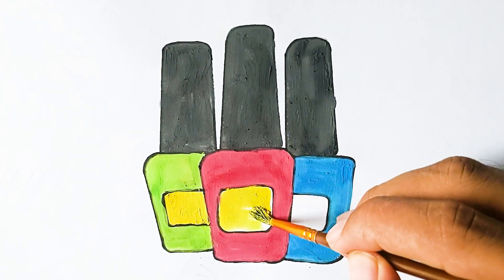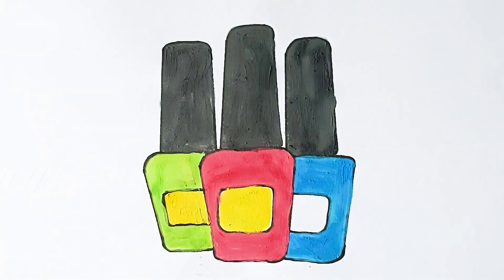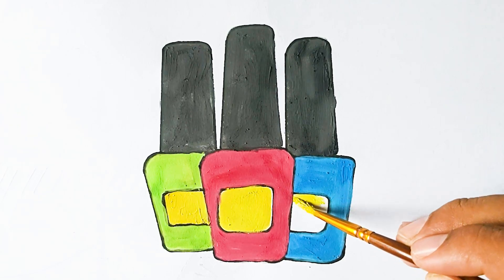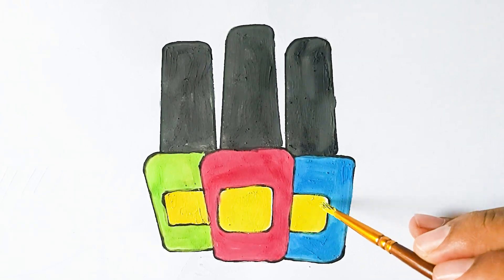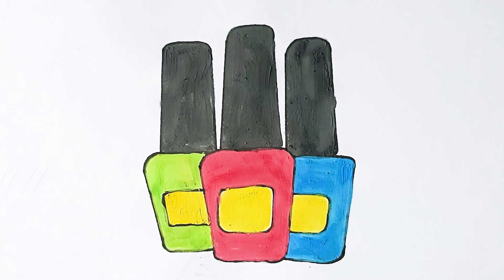Cute Nail Polish Drawing, Painting & Coloring for kids | ABCD rhymes song for kids and toddlers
draw nail polish
nail polish drawing
how to draw nail polish